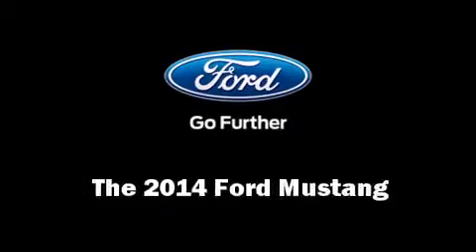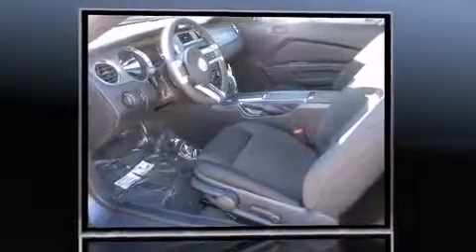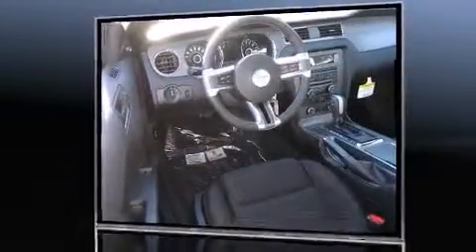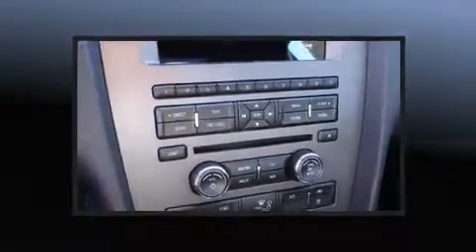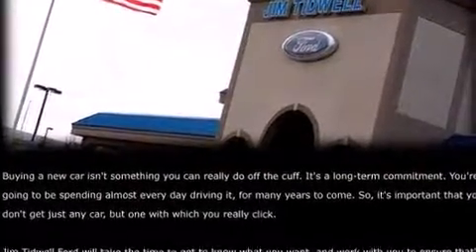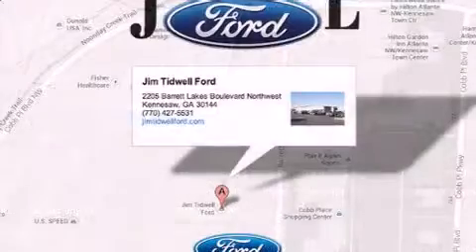2014 Ford Mustang in Kennesaw, GA 30144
Jim Tidwell Ford
2205 Barrett Lakes Blvd.
in Kennesaw, GA 30144

Treat yourself to a test drive in the 2014 Ford Mustang. This 2 door, 4 passenger coupe is ready to drive off the showroom floor! Ford made sure to keep road-handling and sportiness at the top of it's priority list. Under the hood you'll find a 6 cylinder engine with more than 300 horsepower, providing a smooth and predictable driving experience. Well tuned suspension and stability control deliver a spirited, yet composed, ride and drive Ford prioritized practicality, efficiency, and style by including: 1-touch window functionality, a tachometer, high intensity discharge headlights, power door mirrors, power windows, cruise control, and much more. Audio features include a CD player with MP3 capability, steering wheel mounted audio controls, and 4 speakers, providing excellent sound throughout the cabin. Ford ensures the safety and security of its passengers with equipment such as: dual front impact airbags, front SIDE impact airbags, traction control, ignition disabling, and 4 wheel disc brakes with ABS. Brake assist technology provides extra pressure when applying the brakes. We'd also be happy to help you arrange financing for your vehicle. Please don't hesitate to give us a call.